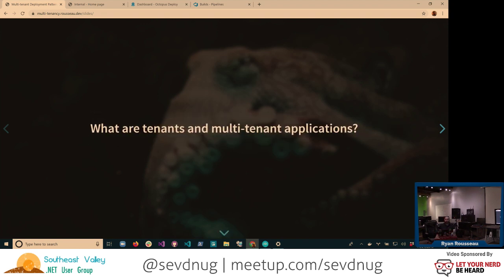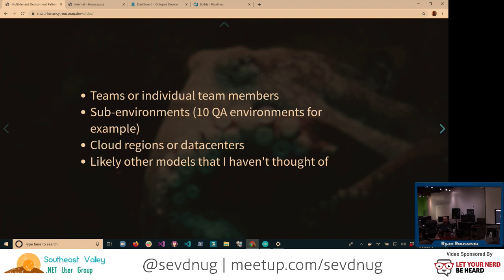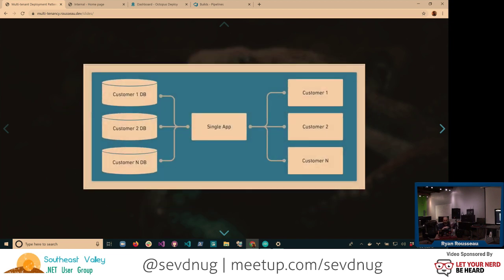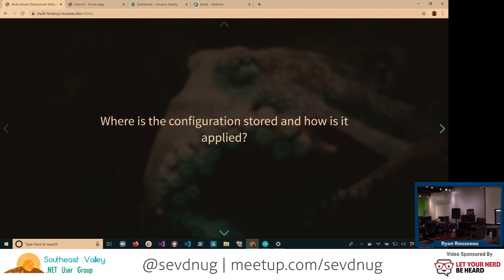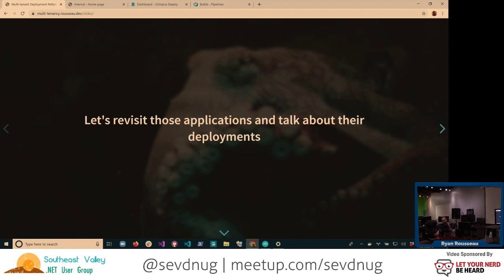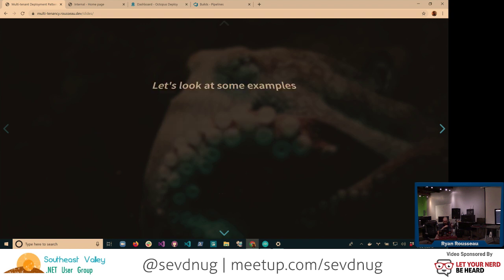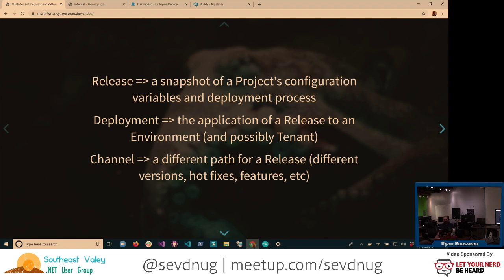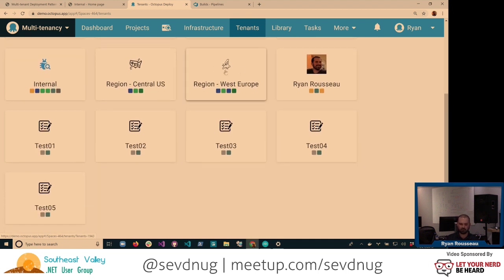Part 1: Ocotpus Deploy with Multi-Tenant CD/CD | Test Different App Versions to Different Customers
If you work on a multi-tenant application, you understand the value of multi-tenant deployments and deploying different versions of your application to different customers at different times.

Even if your application doesn't support tenants, there are several reasons that you might consider multi-tenant deployments for your CI/CD pipeline. Maybe each team needs to deploy to an isolated development environment, you need to QA or UAT test different versions at the same time, or you deploy your application to various geographic regions.

If I've piqued your curiosity, join me in this session where we'll walk through multi-tenant deployment patterns and how they enable these scenarios for your team. We'll configure some example multi-tenant deployments in Octopus Deploy and show how your CI server can play a role in supporting the multi-tenant pipeline.

Concepts covered:
- Multi-tenant application types
- Multi-tenant deployment patterns
- Continuous Delivery / Deployment Automation Server (Octopus Deploy)
- Multi-tenant deployments in Octopus Deploy
- Continuous Integration / Build Automation Server (Appveyor/Azure Devops)

Ryan works with some of Octopus Deploy's largest customers to help them be successful in their continuous delivery efforts. He is also active in the broader Octopus community answering questions in Slack, recording videos for the Ask Octopus series, and visiting conferences and user groups to speak about CI/CD and Octopus Deploy.

Before joining the Customer Success team at Octopus, Ryan was a developer and happy Octopus Deploy user. He's always taken an interest in improving processes and automating tasks where possible. This naturally led him to CI/CD and a several phase project to improve his team's build and deploy pipeline. By the end, his team had a fully automated build and deploy process that integrated with our other tools through APIs. They even had recurring scheduled deployments to keep our test and demo environments up to date.

Outside of developing and advocating, Ryan performs comedy around Dallas, belongs to two needy cats, and likes to travel to new places and sampling their vegan food.